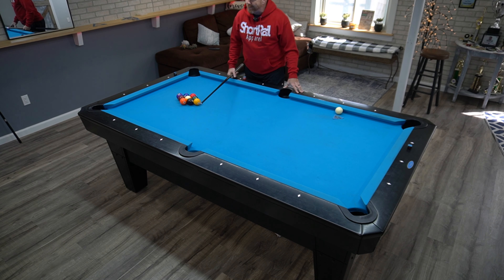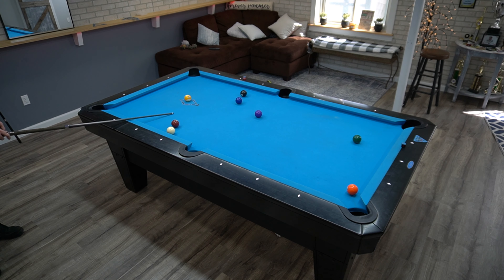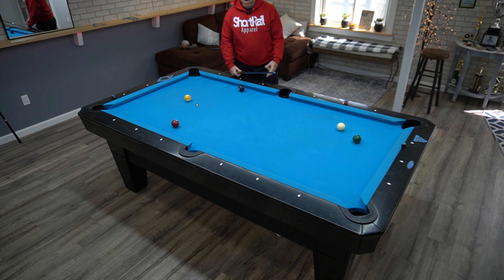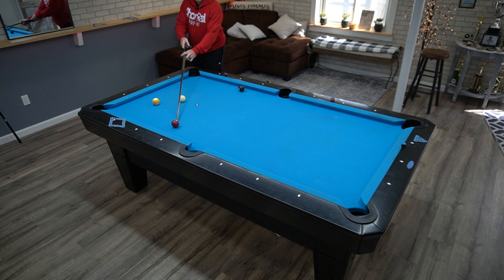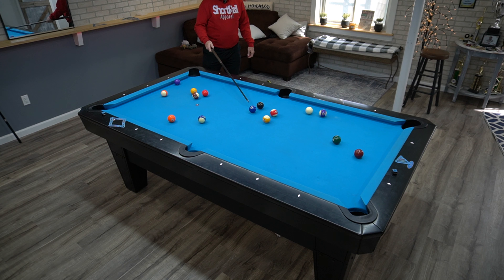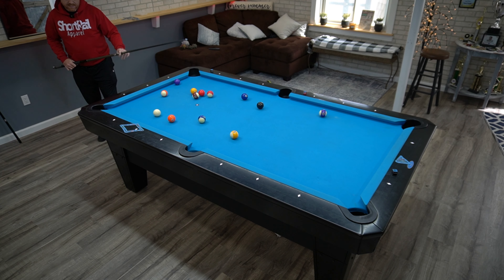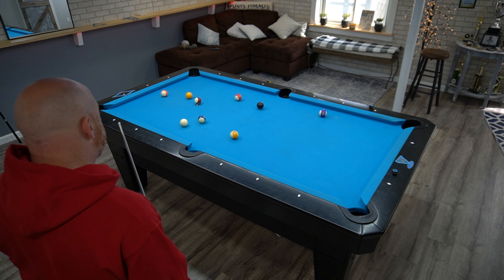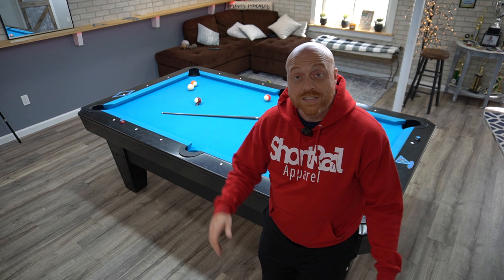Male PATTERN.. 8 BALL??? Pattern Play ep. 13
Short Rail Apparel